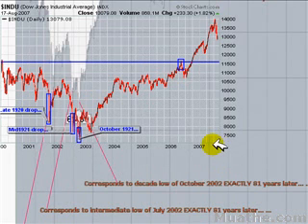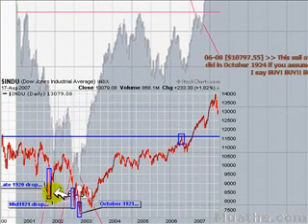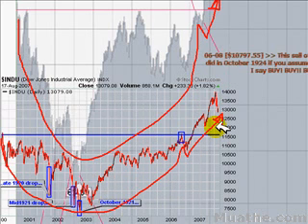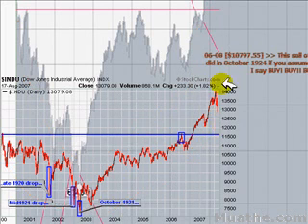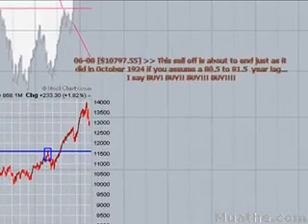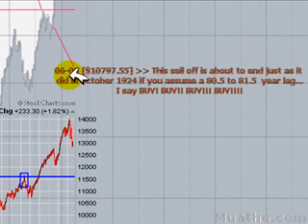DOW 25,000 By 2011 - Part 3 of 8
There is evidence that we are taking the 1920's bull market with a 81 year lag... Just take what happened in the 1920's and add about 81 years and you will get today's market...

In the early 1990s, he predicted that the DOW would reach 10k. This prediction was met with much skepticism. In 2000, he predicted that the DOW would reach 40k, a prediction which was repeated in his 2004 book. In his book, he also predicted the Nasdaq will reach 13-20k. In January 2006, he predicted that the DOW would reach 14-15,000 by the end of the year. On 20th December 2006, it stood at 12,463- 11% below the lower end of his prediction.

Dent makes heavy use of charts, cycles and trends apart from his demographic theories in predicting future economic and stock cycles. His work is primarily based on the asumption that most long term stock market performance can be explained by studying long term trends and charts from the past. His critics question the assumption that clues to all major stock market events can be found in the relatively short history of well functioning stock markets in the world. His work has also been criticised for heavy use of data dredging- where it is easy to find patterns in past data and assign predictive powers to them when many such patterns occur in every data collection purely by chance.

While Dent's accuracy in calling long term demographic impact is impressive, his record on calling short term stock market behaviour is patchy, as shown in his recent backtracking on his original predictions of Dow 40,000. In November 2006, Dent made a dramatic change to his forecast for the new 'bubble', now estimating the Dow topping at 20,000 and the Nasdaq at 5,000 by late 2009. The key reasons cited by him were geopolitical tensions.